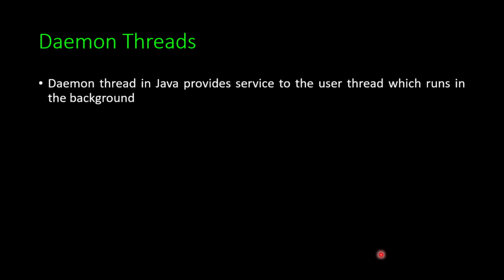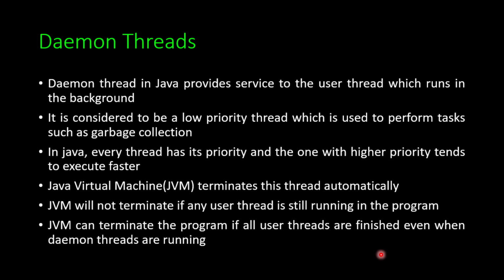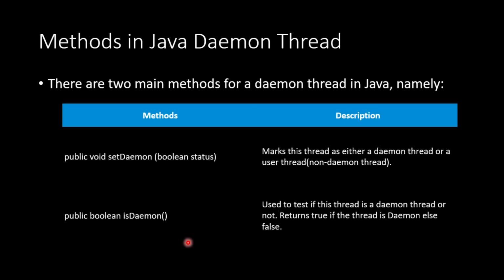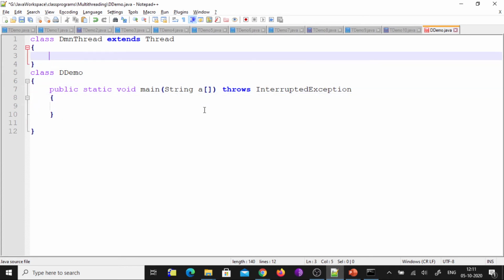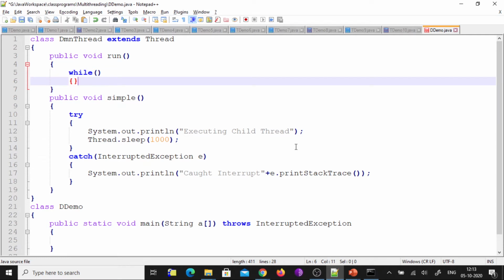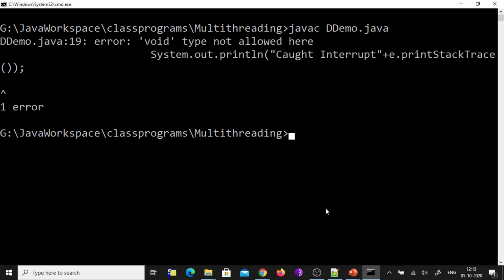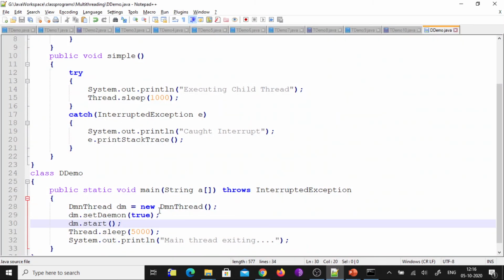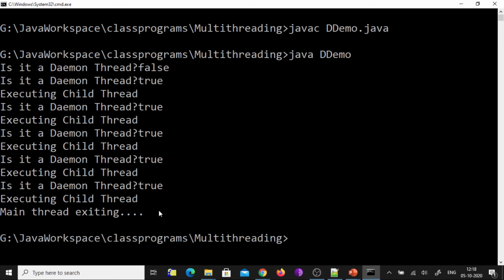How to create Daemon Threads in java | Converting user threads to Daemon Threads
Dear Viewers, this video describes the process of creating Daemon threads in java, check whether a thread is daemon or not and also to convert a user thread to daemon thread.